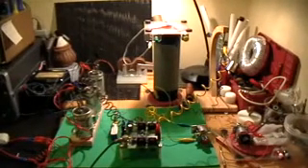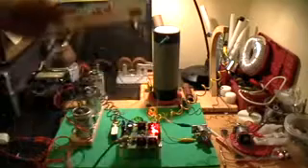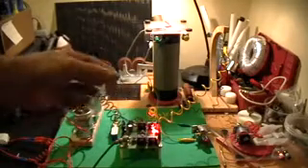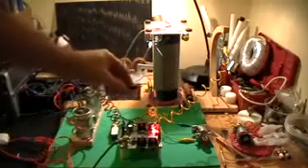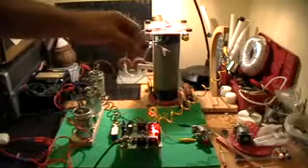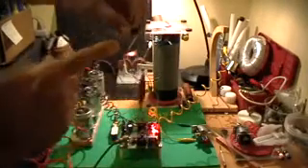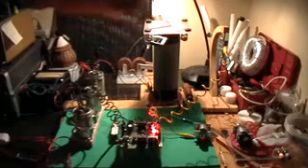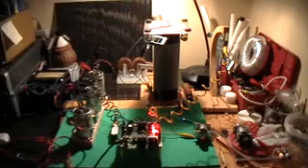resonance effects for everyone 5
Here I show, again, some one-wire power transmission, and some lights of wildly different supply requirements being powered by the same supply, due to the "magic" of RF. (Desertphile, are you paying attention?)
It amazes me how much hostility and negativity these little videos of mine are generating. How can the mere demonstration of interesting resonance effects, that anyone can play with, possibly be so threatening and so misunderstood? I've made no claims of "free energy" or anything unusual, except the transmission of power over some spatial separation, using Tesla's patented bifilar coil design. My ultimate goal is to make some proper power measurements on these systems, but for now I am just playing around and identifying interesting phenomena for future quantitative testing.
Perhaps those critics who claim that I "don't know what I'm doing", or that my "investigations" are laughable, can show some investigations of their own, or explain just what it is that I am doing, that I don't know about.